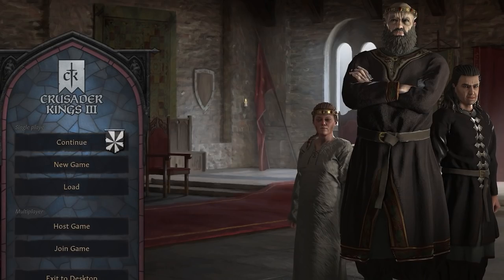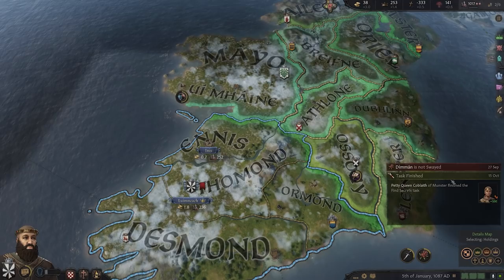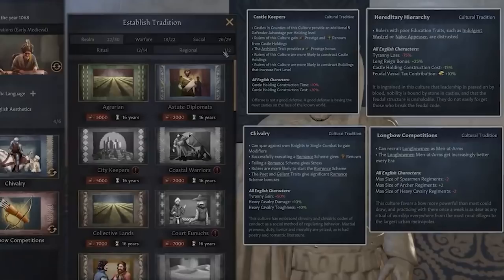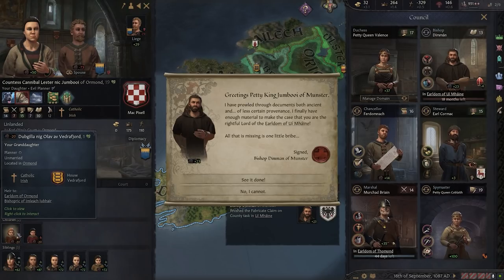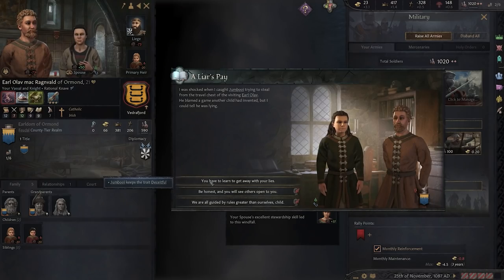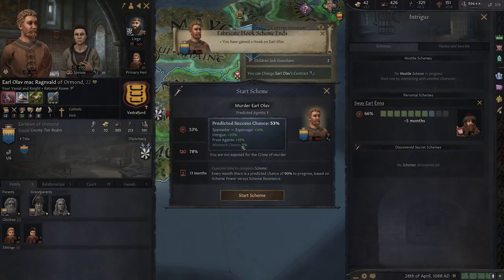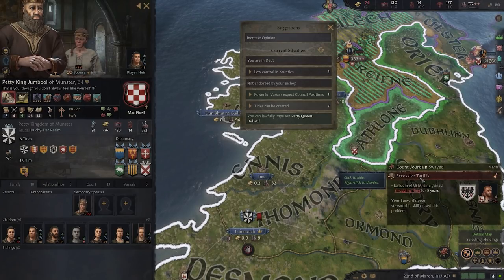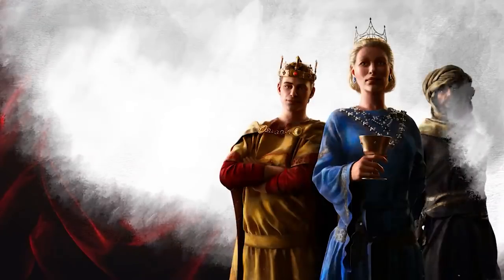Here's what's FREE in CK3 Royal Court | Crusader Kings 3 Paid vs Free Updates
Crusader kings 3 royal court dlc the paid expansion pack for ck3 is also being accompanied by a free ck3 gameplay update, introducing some elements and new features alongside some other likely updates to the game. Crusader Kings 3 Royal court release date steam is 8 February 2022. Is crusader kings 3 free? No. Is crusader kings 3 royal court dlc free? no, but there is a free royal court dlc crusader kings game patch update releasing on the same day! So what is ck3 royal court, and what does royal court add to crusader kings 3? What elements of ck3's royal court expansion are free, and what does royal court do in ck3 gameplay? In this video, recorded before crusader kings 3 royal court expansion released but utilising the already released ck3 gameplay and screenshots from paradox interactive, the creators of this grand strategy game. In this video I'm covering the contents of the free update in ck3, likely also releasing on feb 8. The three main additions for all players are: tradition (cultures), court positions, and inventory - also I think a customisable coat of arms in crusader kings 3 as well! CrusaderKings3 CK3 Gaming Here's what's FREE in CK3 Royal Court | Crusader Kings 3 Paid vs Free Updates

Timecards:
00:00 - CK3 Royal Court Intro
00:33 - 3 Free Updates to CK3
04:50 - The Paid Royal Court
06:00 - Grandier: fashion, food, servants, toys
07:30 - Cultures and More!

SOCIAL LINKS :D

- Jumbo

Video Information
Title: CK3 Royal Court PAID vs FREE Updates | What Crusader Kings 3 Royal Court DLC is Free? What CK3 Royal Court DLC will be FREE? | Crusader Kings 3 Paid vs Free Update